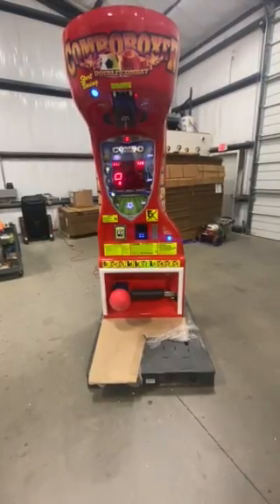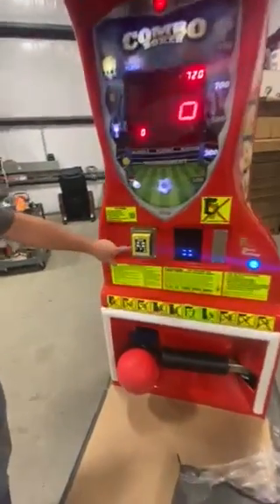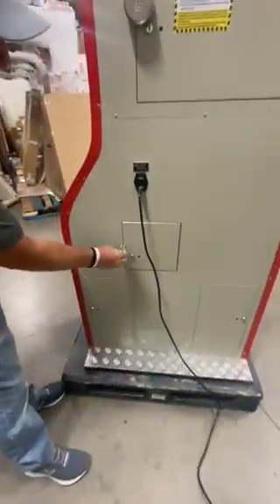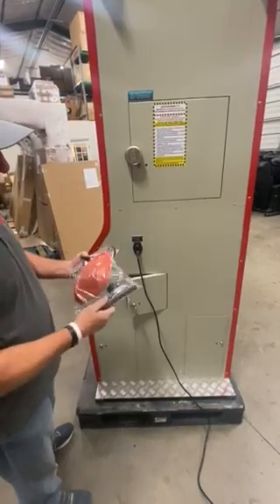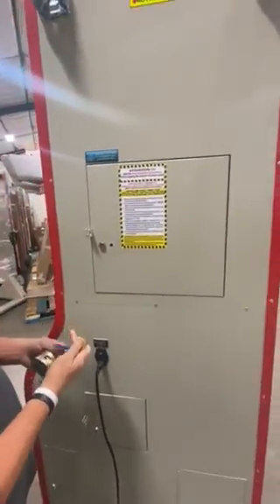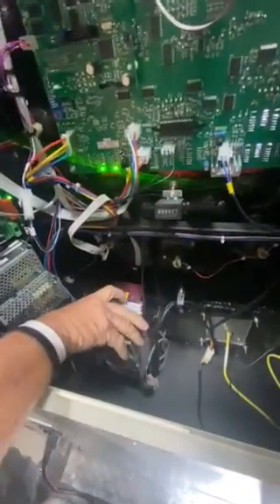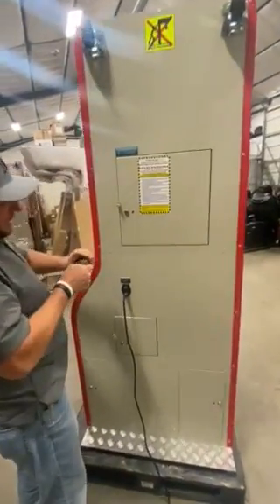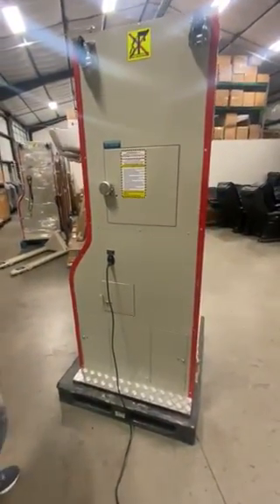Boxer Cash Collect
This video will show how to collect cash from Boxer Game.